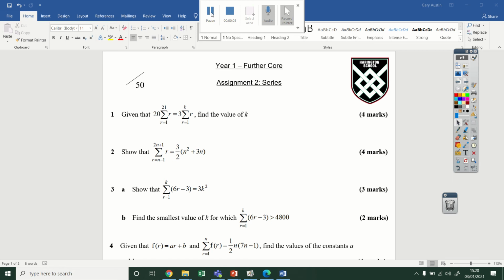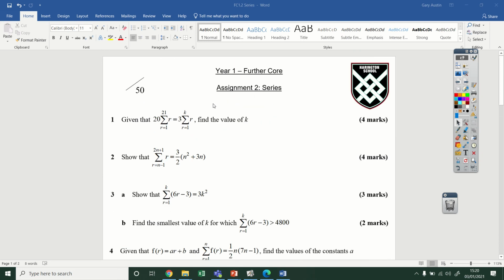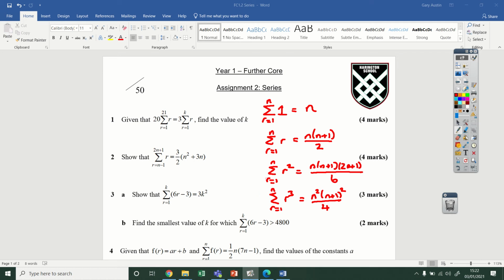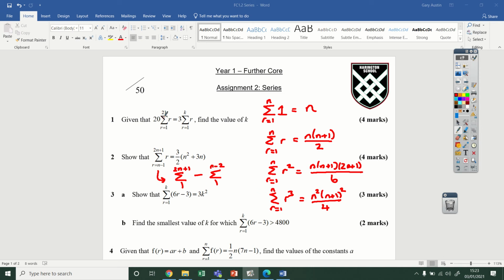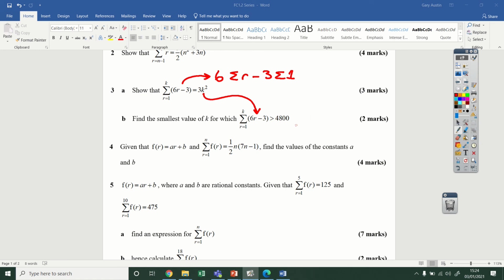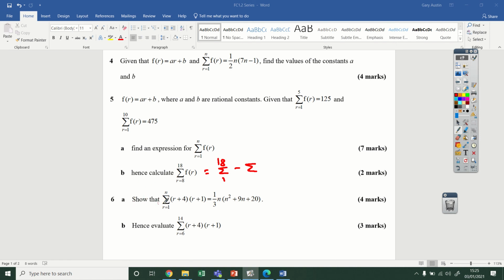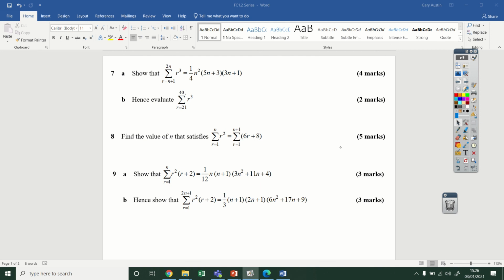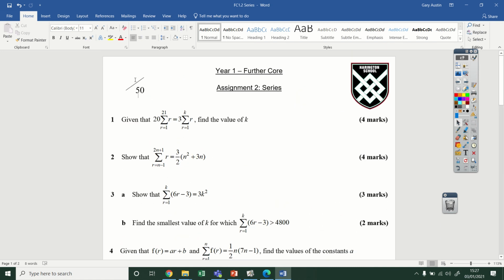Series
Help with the Series Assignment - the four standard results and how to change upper and lower bounds.